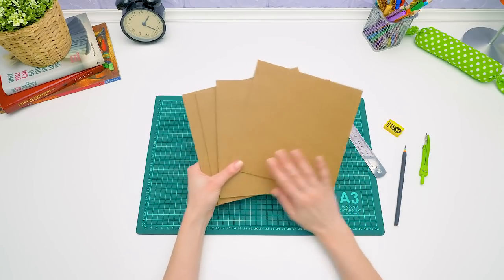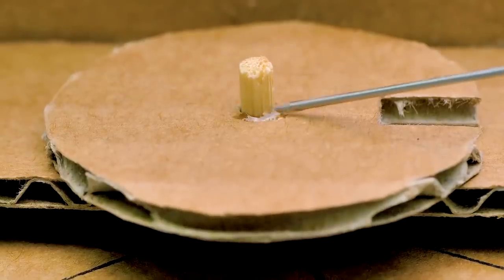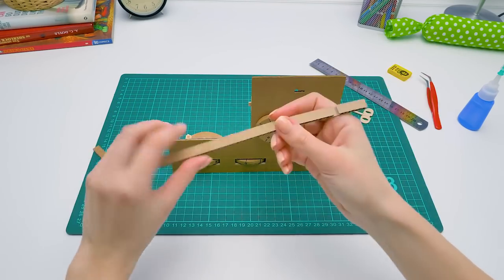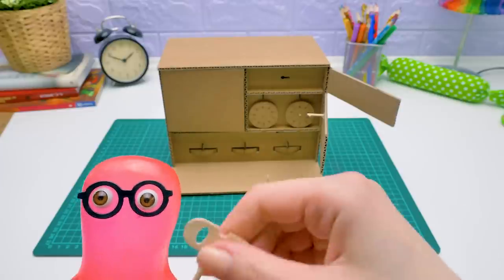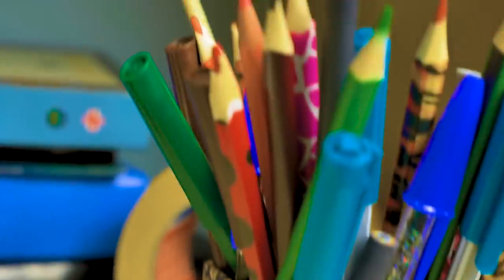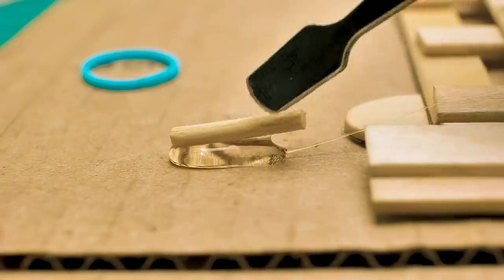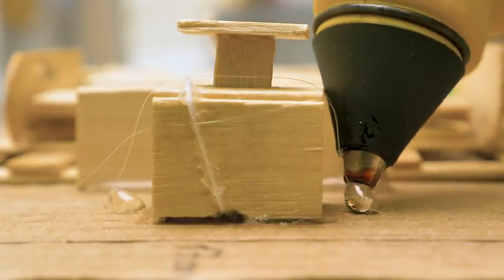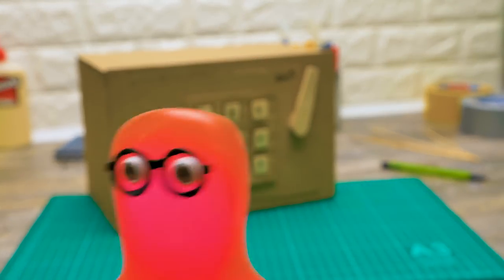DIY Code Lock Safes From Cardboeard || 2 Safes With Combination Locks and Keys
DIY safest safes from ordinary cardboard!

Sam and his friend Sue are making 2 safest safes in the world... Only it's made of cardboard... But! Even the sly burglar couldn't open it to get the treasures inside!

And you can make this safe yourself! Just follow the video instructions carefully. 🧐